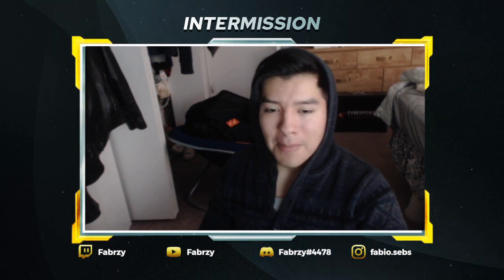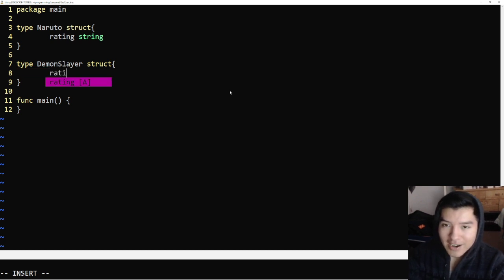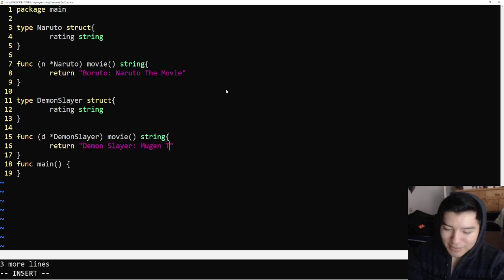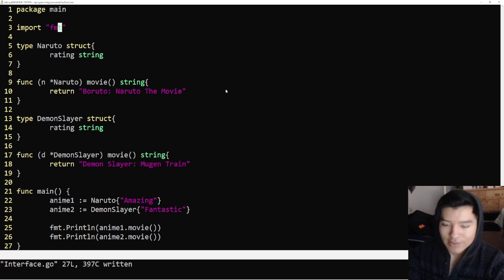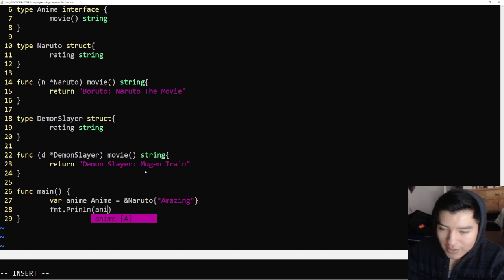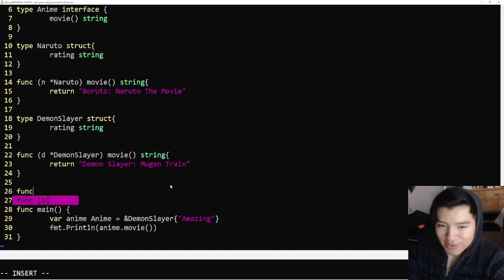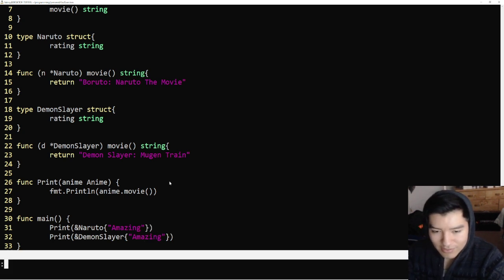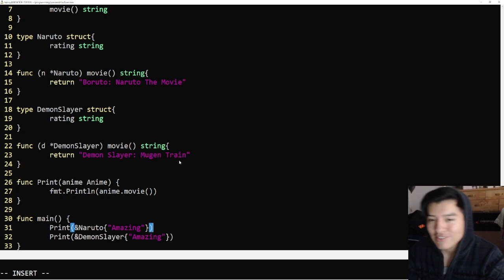Interfaces and Structs in Go! EXPLAINED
Hope you enjoyed guys!